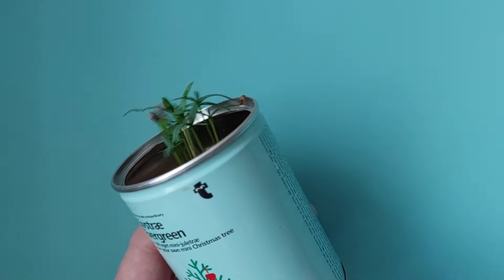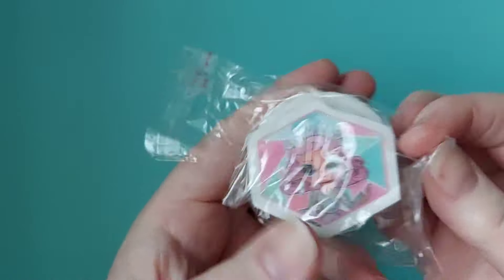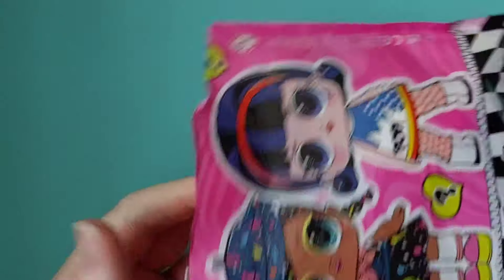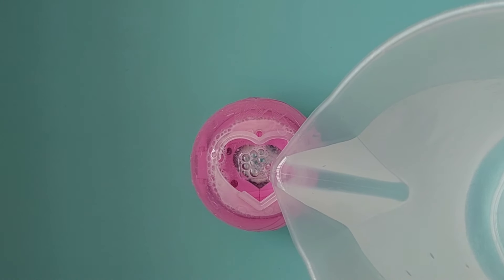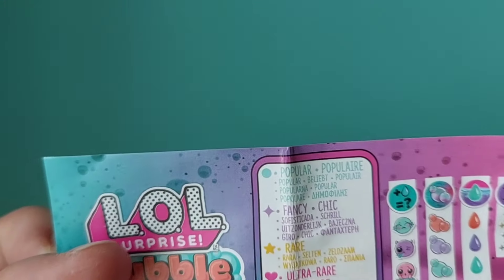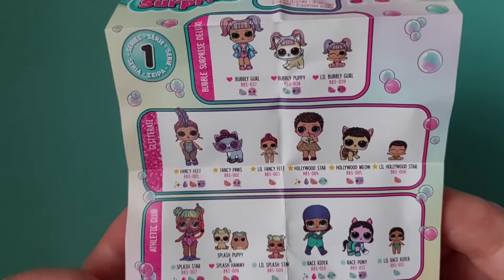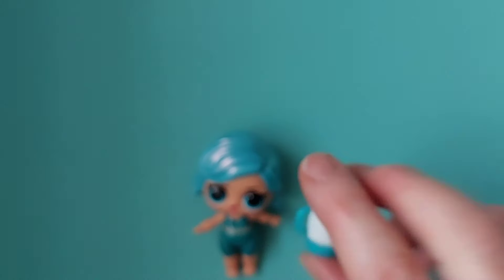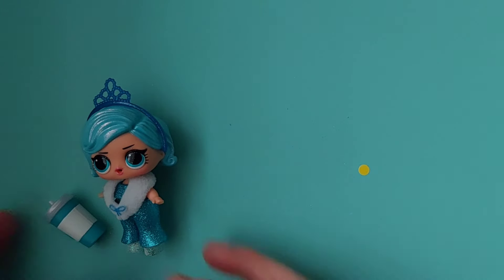Mini L.O.L HAUL And The Unbelievable Happened.... 😮🫣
Hi all. Oh my, I can't believe this happened. Enjoy. 🤣